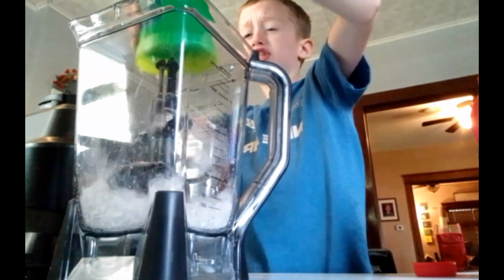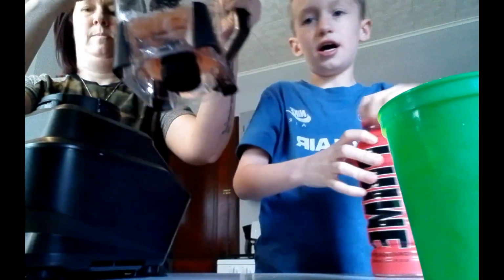Making Prime snow cone